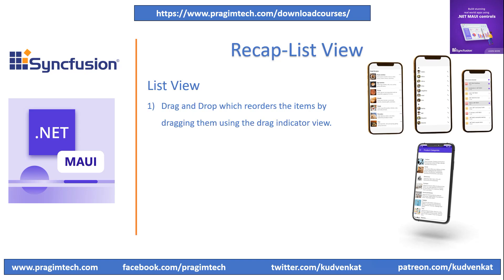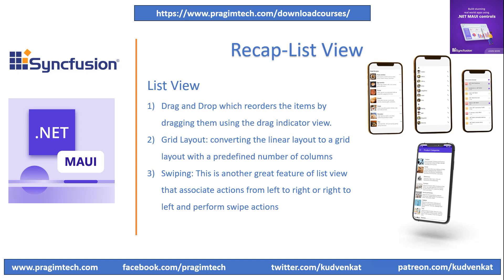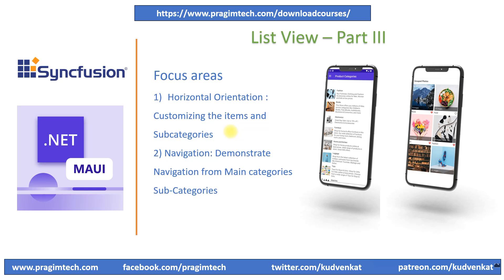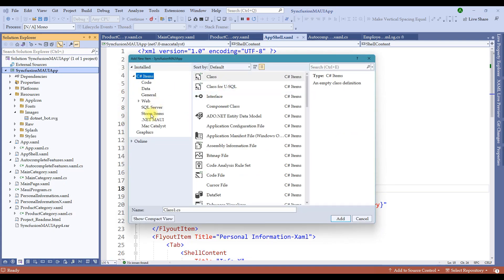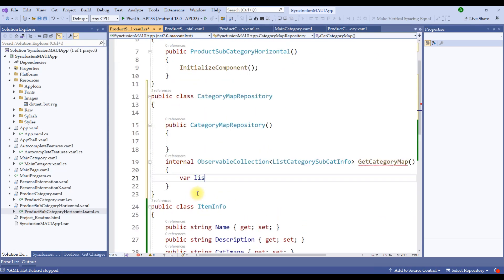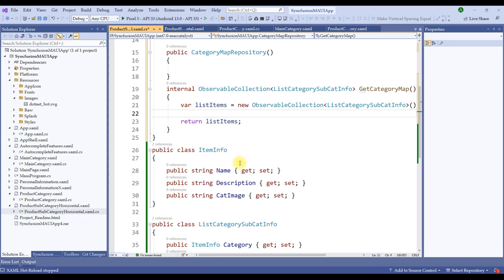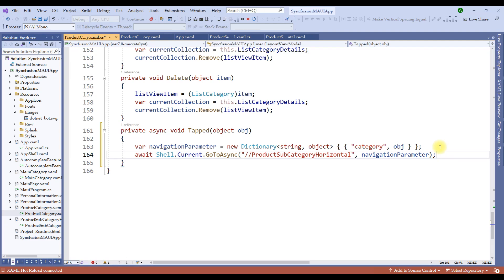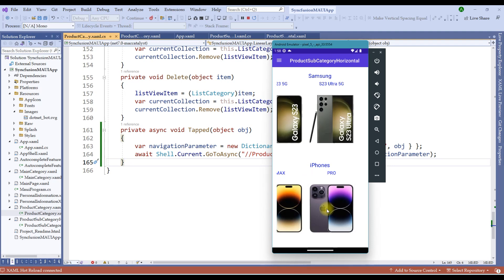MAUI - Syncfusion : List View - Part 3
Focus areas
1) Horizontal Orientation : Customizing the items and Subcategories
2) Navigation: Demonstrate Navigation from Main categories to Sub-Categories